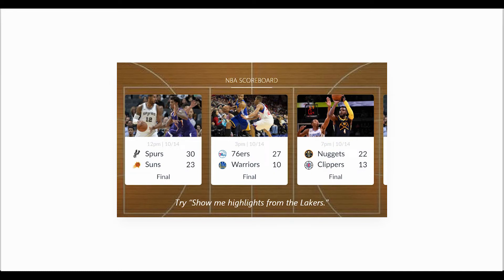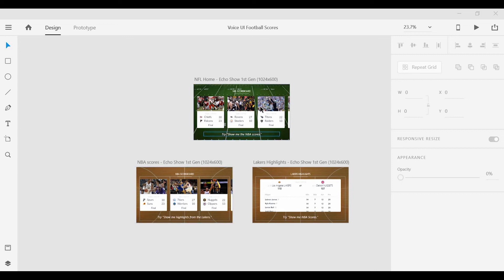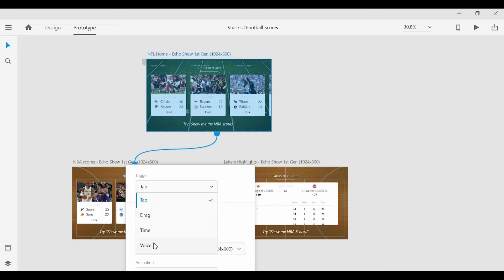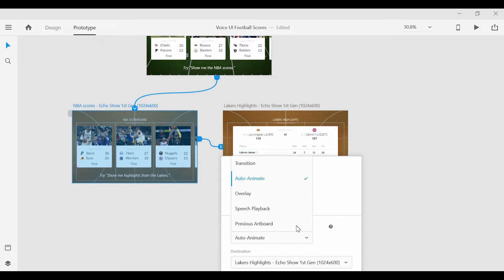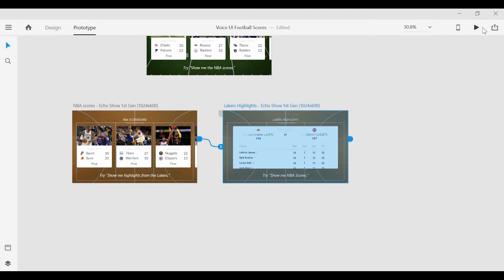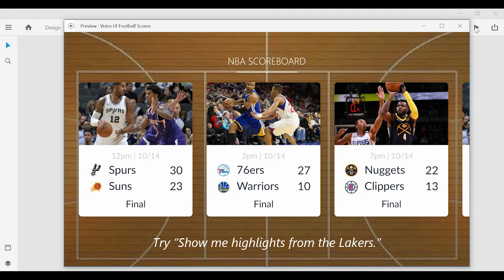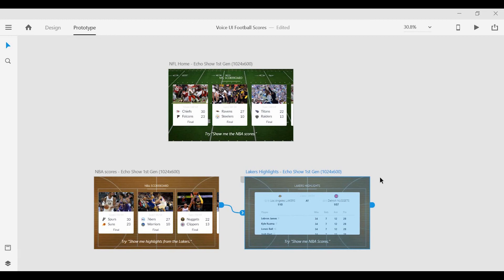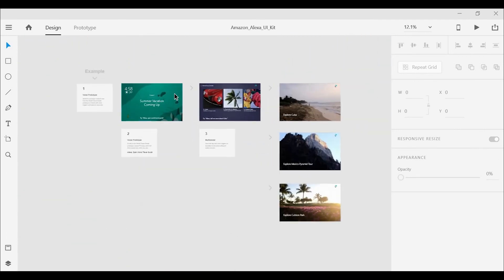Create Voice Interactions in Adobe XD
A big feature added to Adobe XD has been the ability to add voice interaction to your design prototypes. Today we'll go through how to set up your design screens to include voice interaction for screen transitions during prototyping. In addition we'll see how we can add speech playback for screens.

The Amazon Alexa UI Kit is a great way to quickly jump into creating a VUI (Voice User Interface) for various Alexa devices